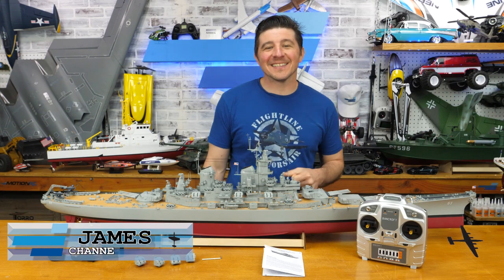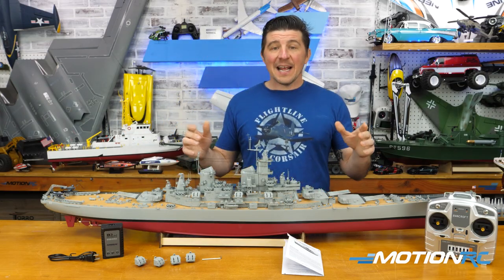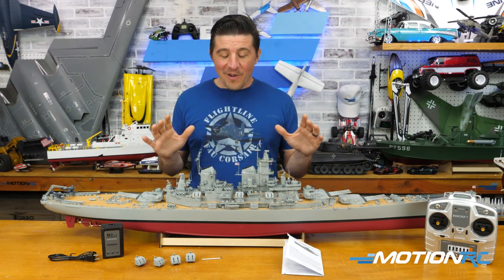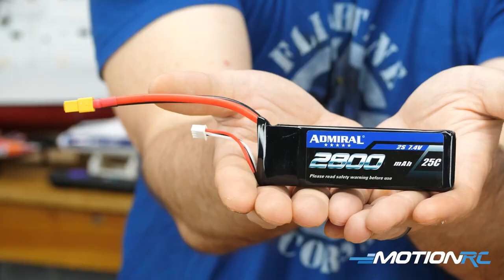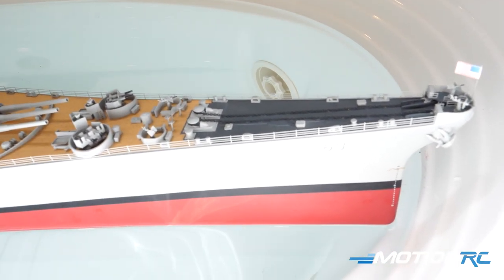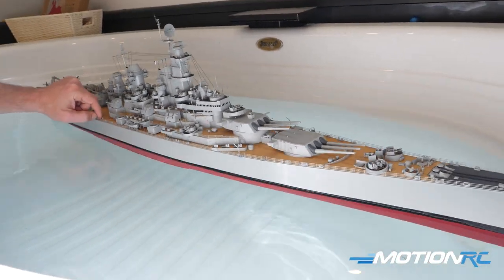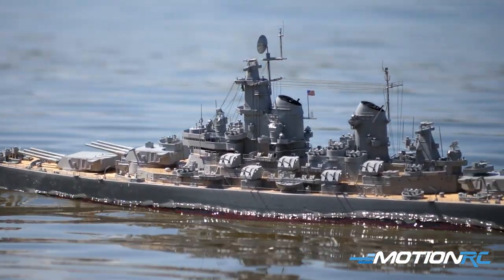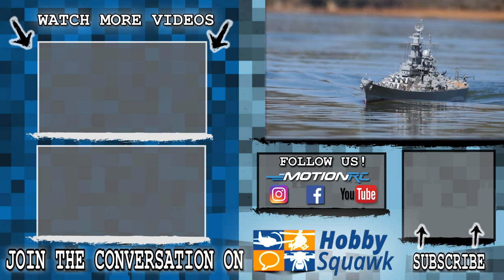Bancroft USS Missouri 1/200 Scale (53") RC Boat | Motion RC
The "Mighty Mo" was the last American battleship ever built and the last to be decommissioned. Bancroft presents the 1/200 scale Battleship that is both a museum piece on your mantle and a functional RTR (Ready to Run) RC battleship.